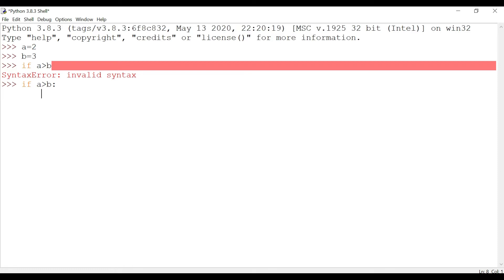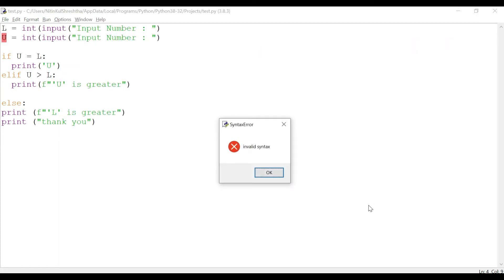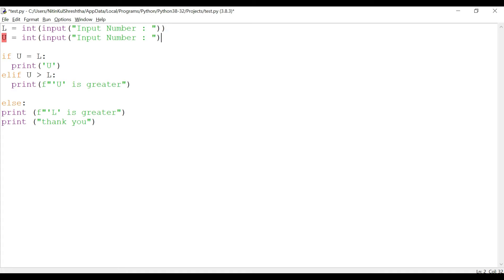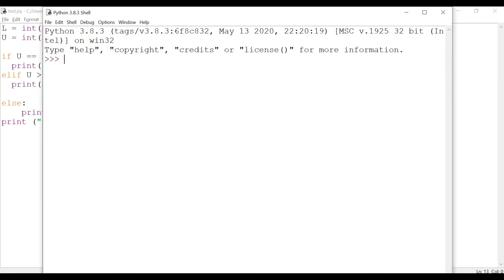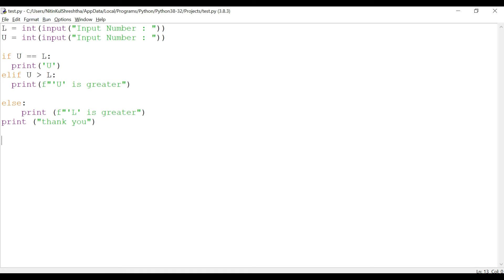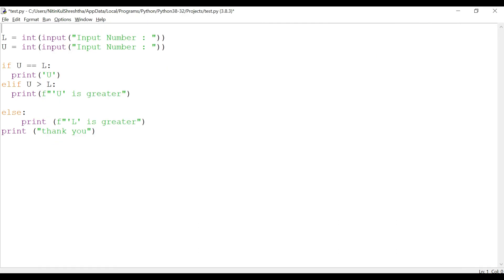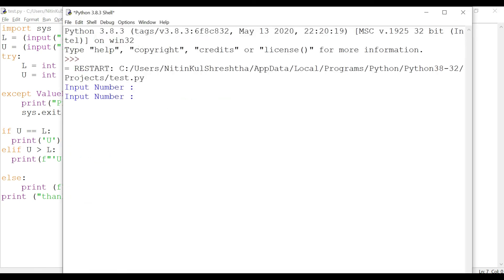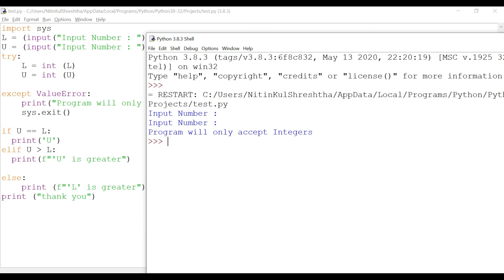Python Beginners | Handling Errors | 369 ProIT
Hello ProITians!!!

I hope you going along quite nicely. In the last sessions we demonstrated Pass statement and with that we have concluded with Control Flow section.

In this session we are going to start a new section on Error HandlingThere is only small difference between programmer and Pro programmer. A programmer can write great programs. But a Pro programmer can write the program in less steps. My motive is to make everyone a Pro programmer. We are surely going to achieve it!!!

You can also follow or post your comments on telegram

Please feel free to post your queries in the comment section. You can also follow or post your comments